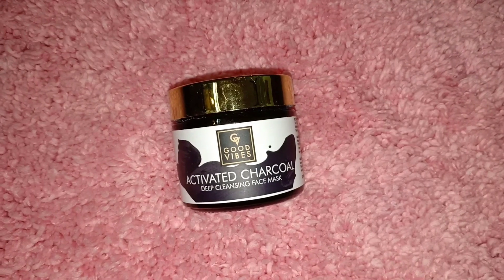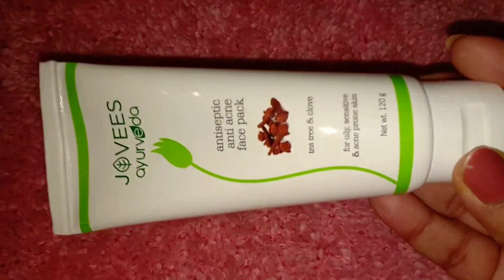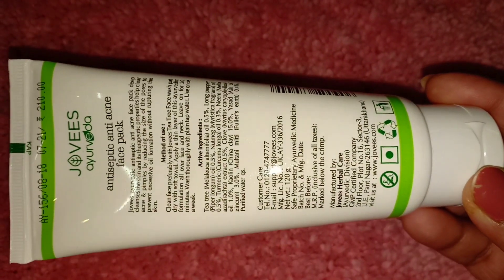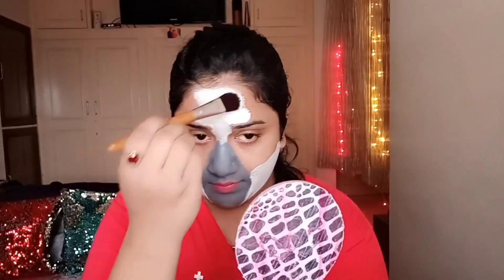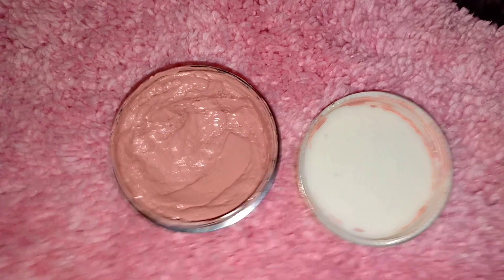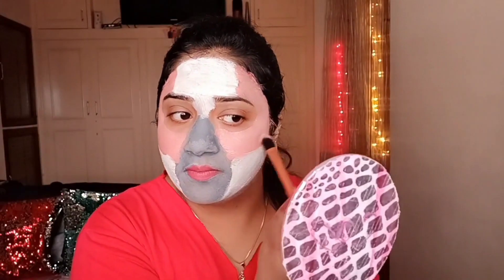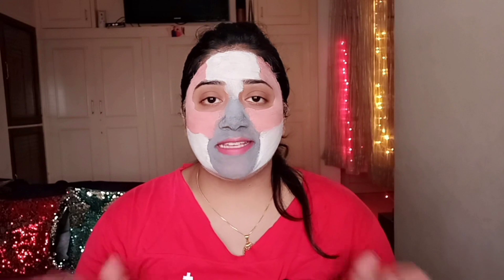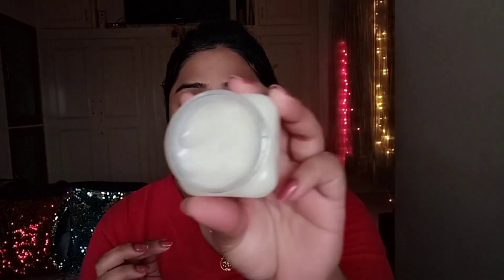जानिए Multitasking क्या होता है और इसके फ़ायदे || Multi Mask Skin Care || BlushNaaz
It's free for you but means a lot to me.
Stay Happy 😊

copyright: all the content of this channel is made by Channel owner Naziya(Blushnaaz) do not copy or use any content (paid or unpaid)... without permission email is given above